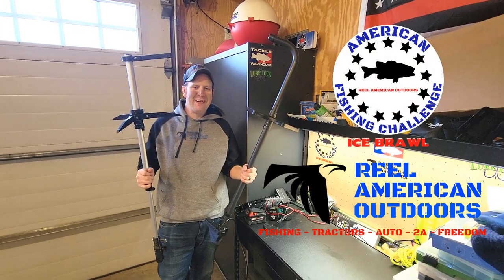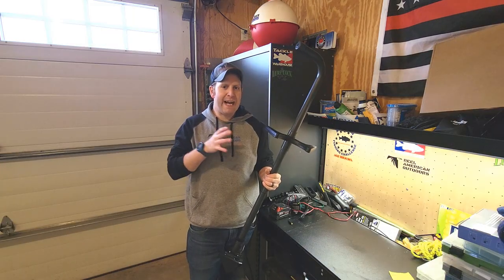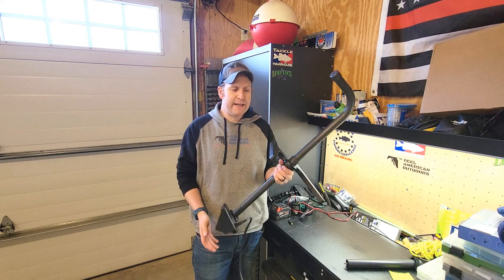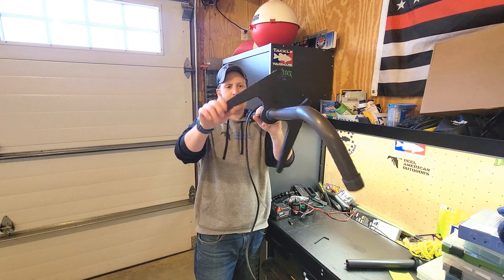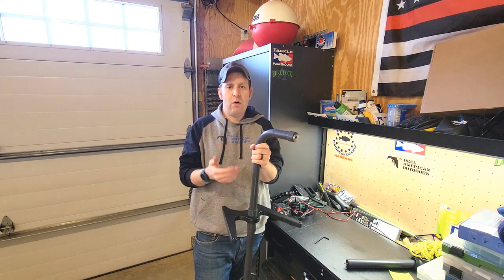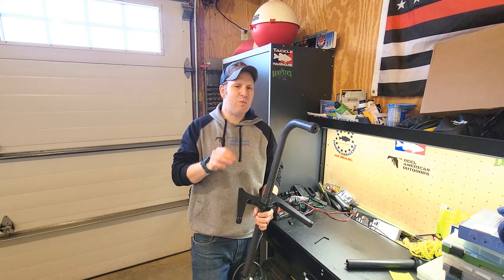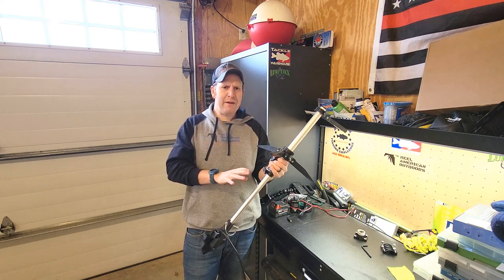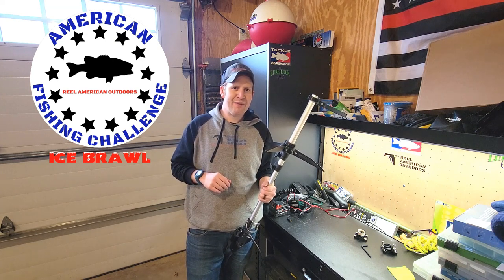Garmin LIVESCOPE Ice Pole SUCKS! (SUMMIT ICE POLE COMPARISSON)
What is up America?!? Today we are discussing the pros and cons of the Garmin Livescope Ice Pole. We picked up an aftermarket Livescope ice pole mount from Summit Fishing Equipment love it so far!